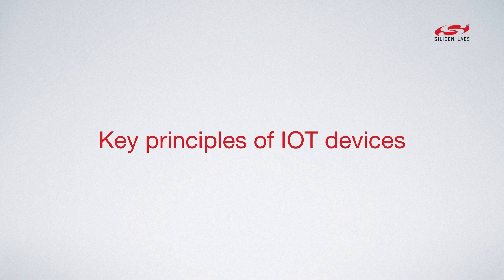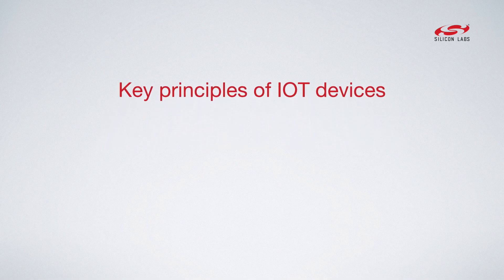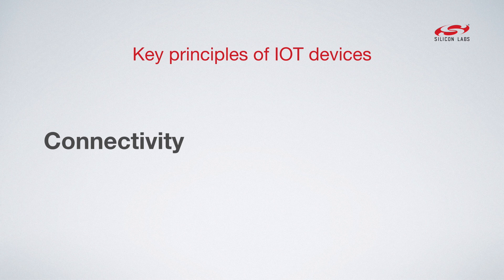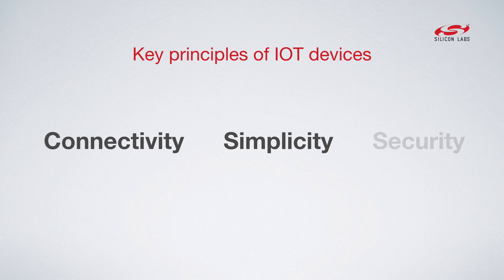A primer on Thread: Why the IoT? And why now?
Thread solves reliability, security, power, and compatibility issues for connecting products around the home. Once and for all.

Thread is an IPv6-based mesh networking protocol designed as a reliable, low-power, secure and scalable networking solution for connecting Things to the IoT. As a founding board member of the Thread Group, Silicon Labs helps accelerate time to market with proven mesh networking hardware and software solutions.